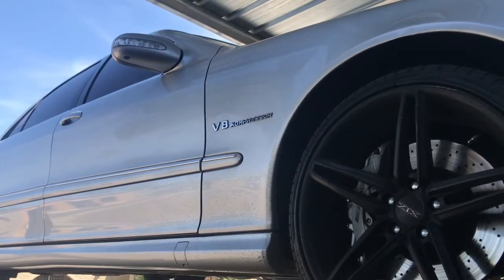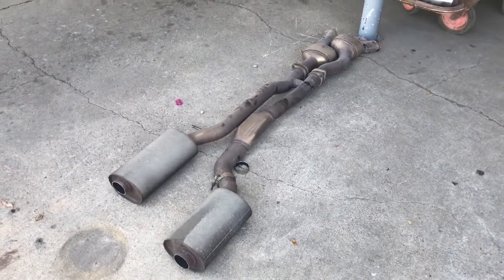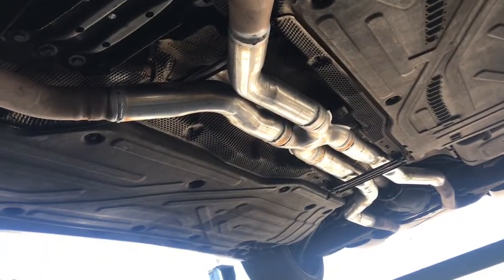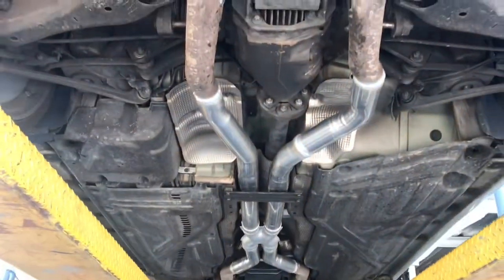2005 Mercedes S 55 delete job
Mid muffler delete’s